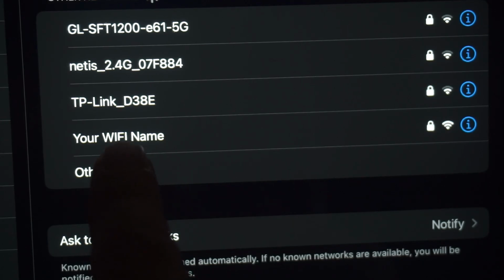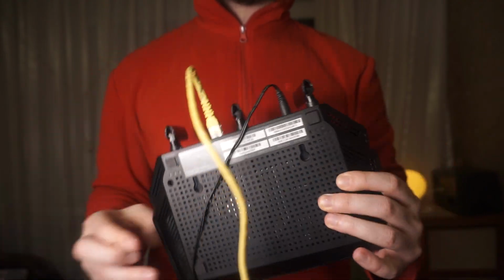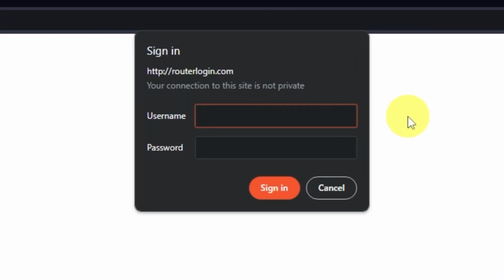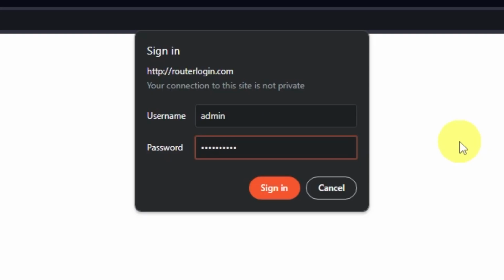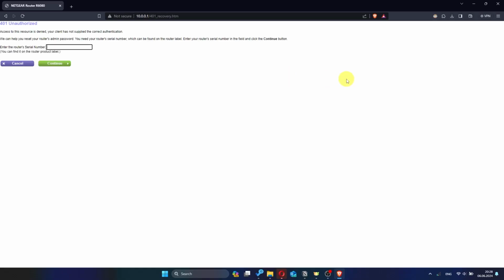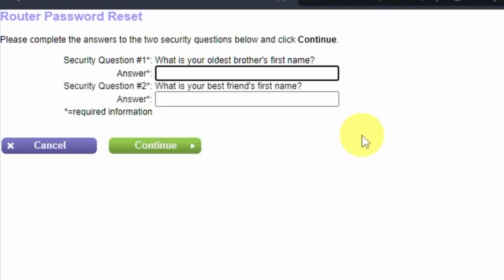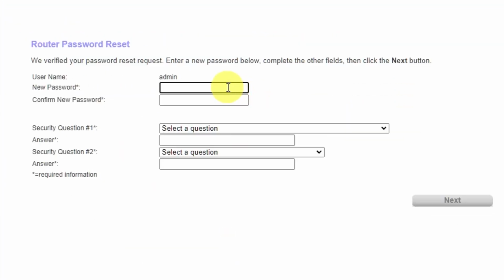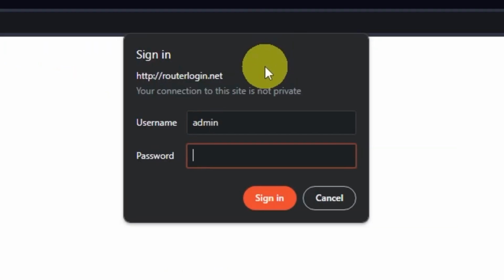✅ How to reset admin password on NETGEAR router | Admin recovery v1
Forgot your router login? Learn how to reset the administrative access password on your NETGEAR via the PC web interface. This step-by-step tutorial for NETGEAR v1 software covers the process of restoring the default "admin" credentials. We explain how to use the Reset button on the back of the NETGEAR device and what steps to take on your computer afterward. This guide is perfect for users who need to bypass a forgotten admin password and start their NETGEAR setup from scratch. We show you exactly how to reach the initial configuration page and successfully create a new password. Master your NETGEAR system recovery with this clear desktop walkthrough.